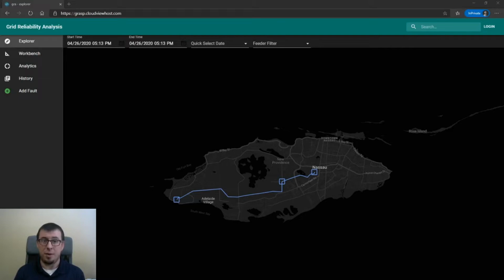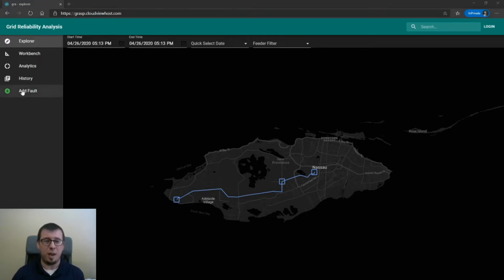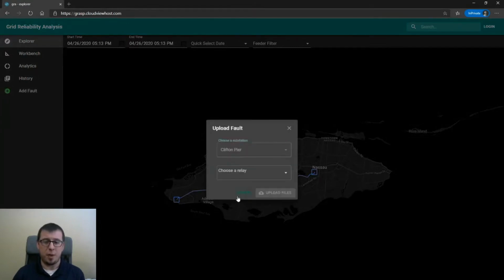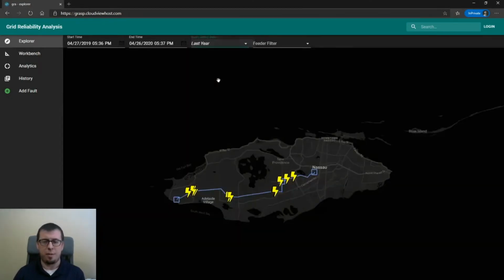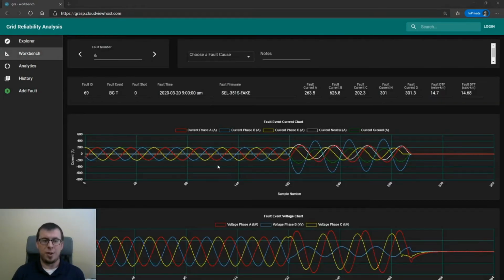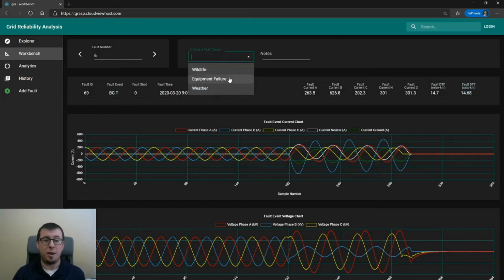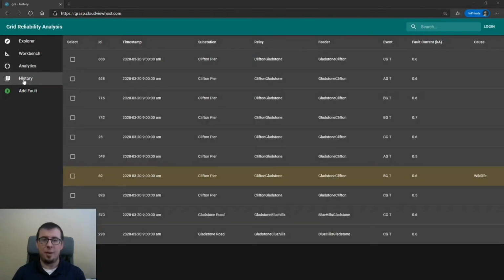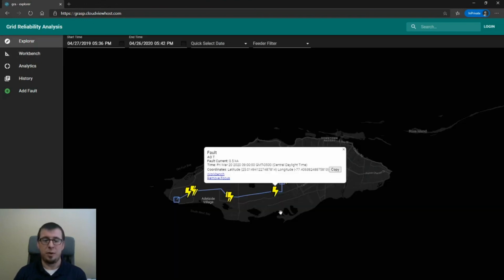EEE 489 Team #36 Demo Day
Spring 2020 EEE 489 ASU Online Demo Day, Team #36